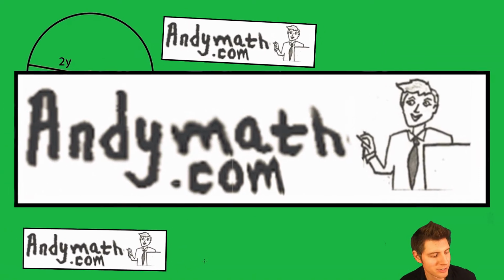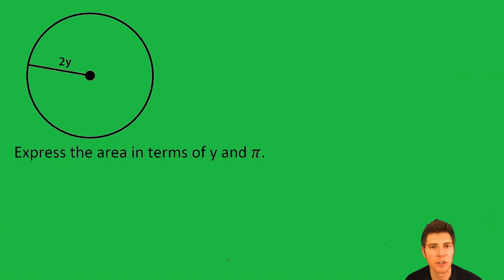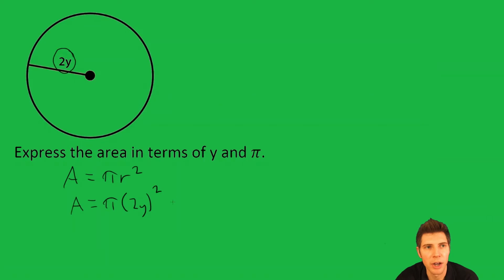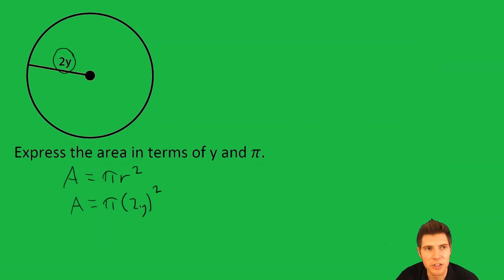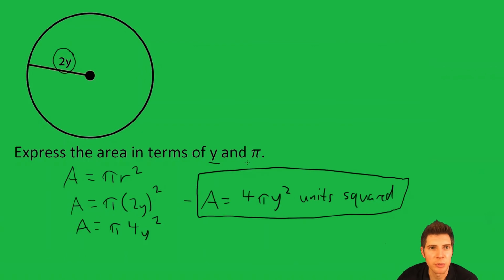Area of a Circle with Variable Radius